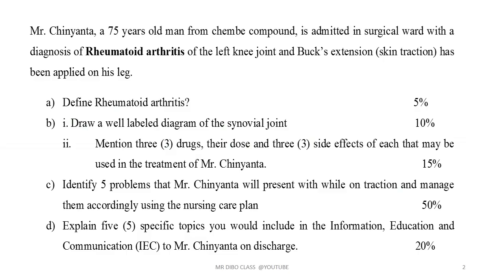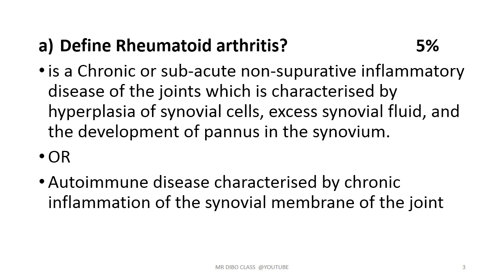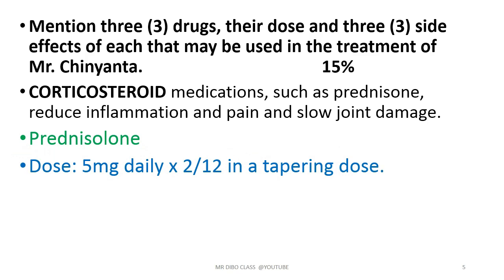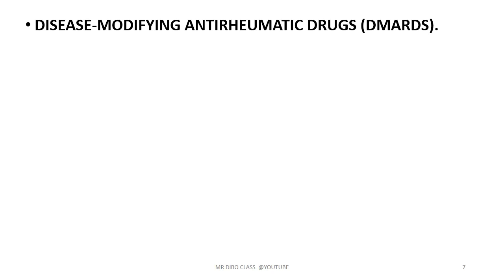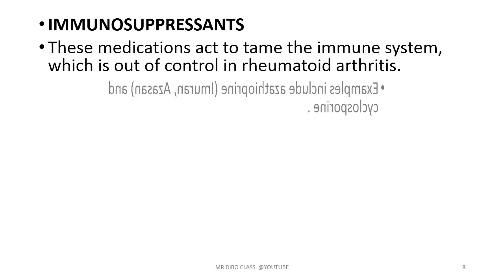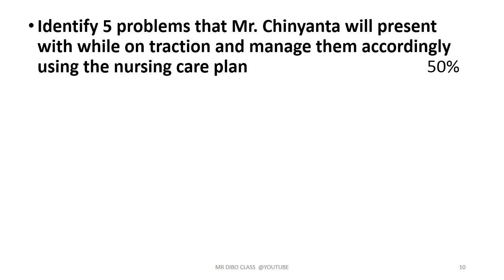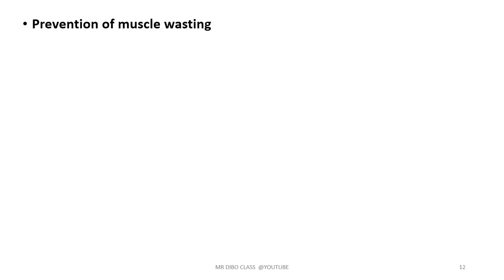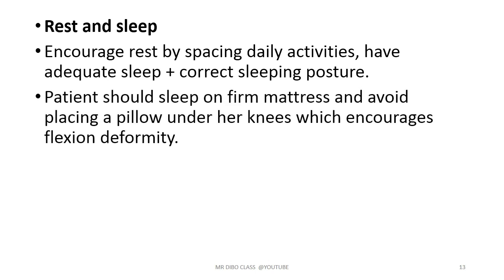RHEUMATOID ARTHRITIS ANSWERED..... BY MR DIBO